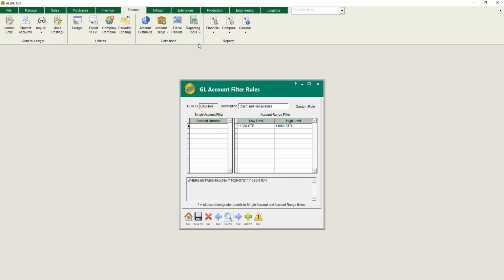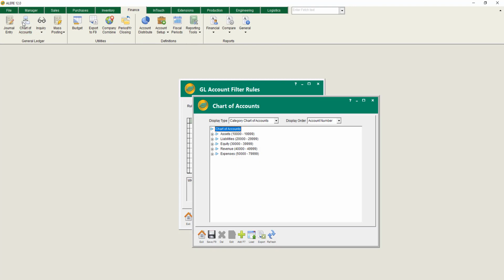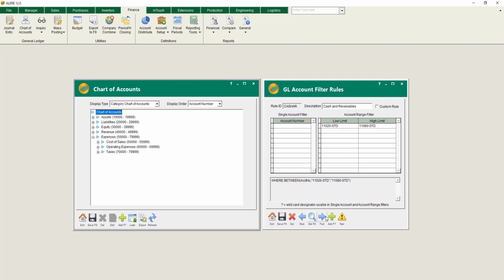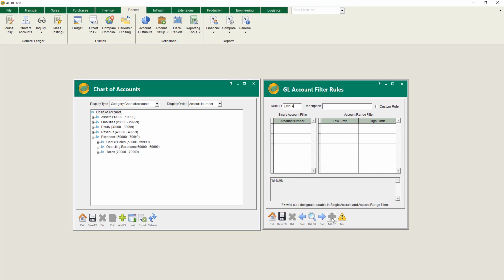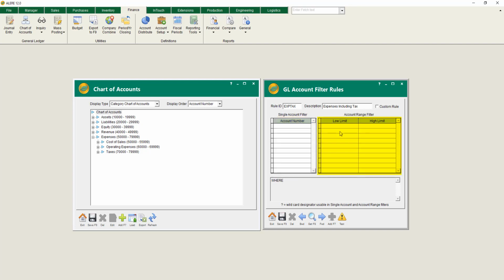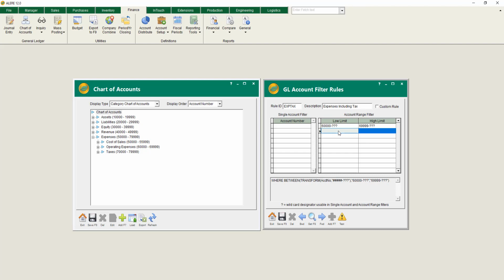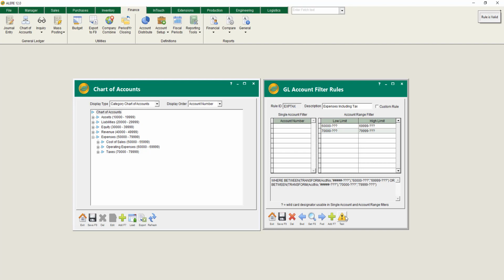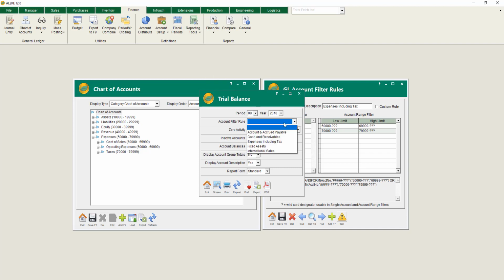GL Account Filter Rules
Have you ever wondered if it would be possible to create a custom GL filter rule for ALERE's numerous GL reports? Have you ever needed an extra option to further refine data in your custom GL report?

The General Ledger Filter Rules screen allows you to accomplish either of these items with absolutely no modifications to ALERE. Here's how you do it.